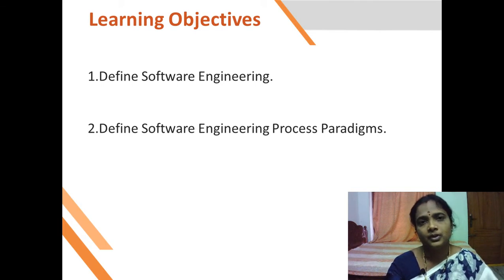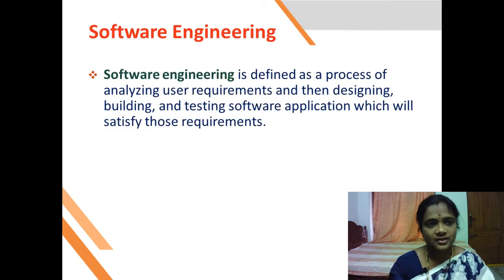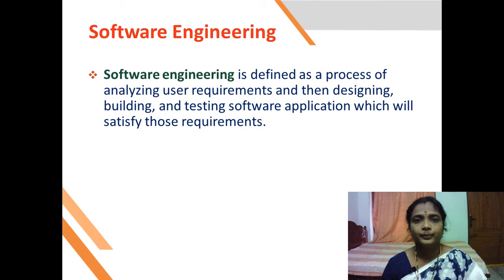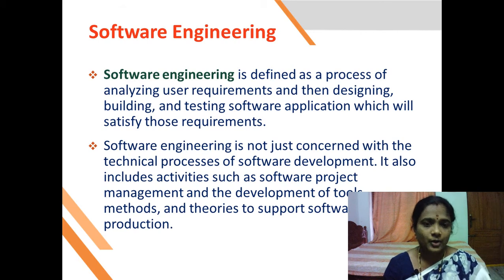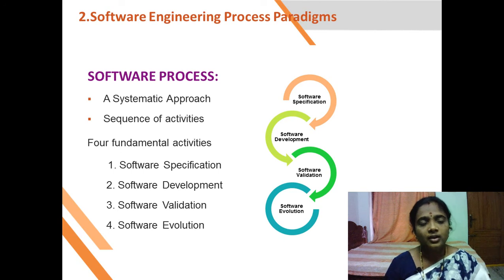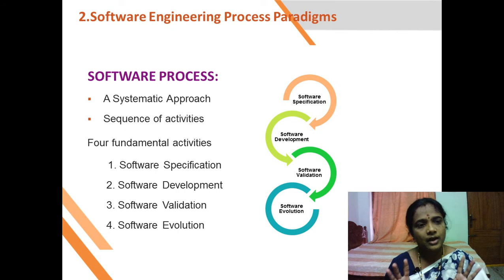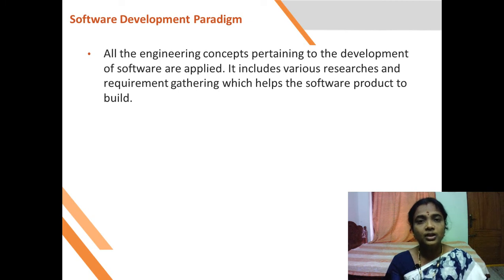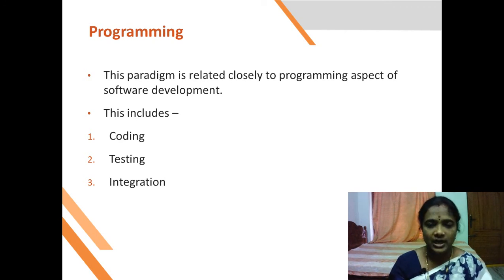SOFTWARE ENGINEERING- PAPER-V(B)-LECH 1-TOPIC-INTRODUCTION TO SE AND SE PROCESS PARADIGMS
In this video am going to discuss about definition of SOFTWARE ENGINEERING and SOFTWARE ENGINEERING PROCESS PARADIGM